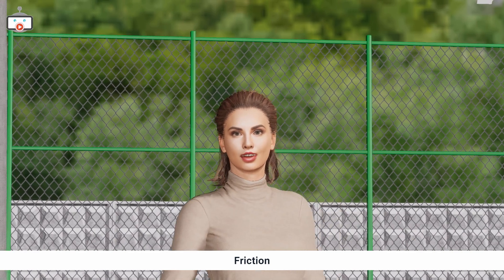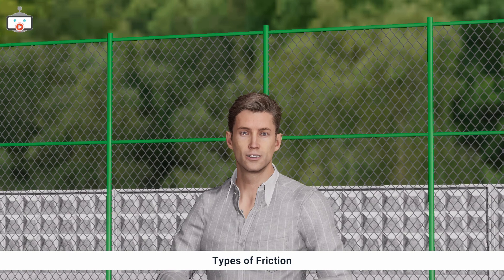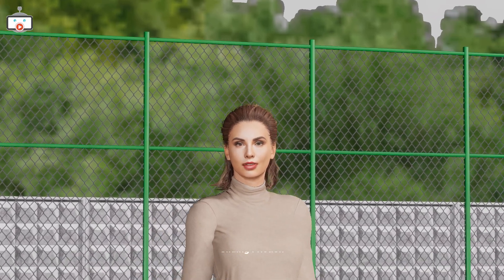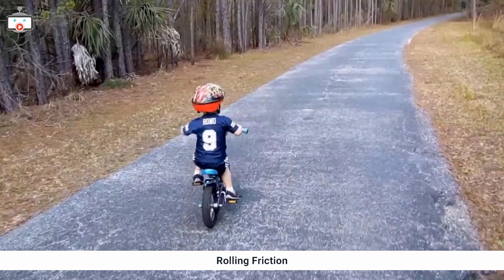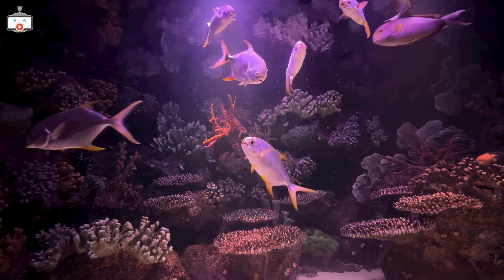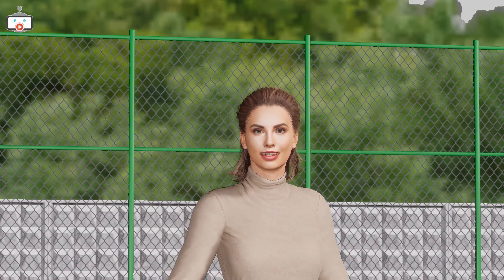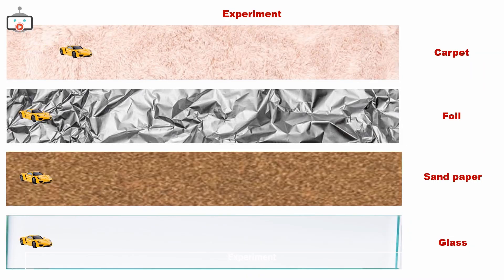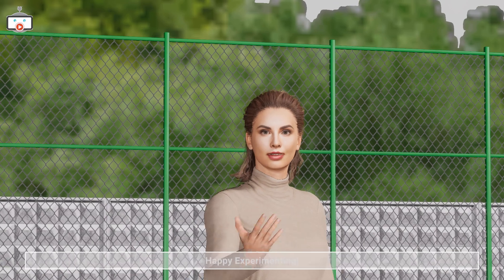Forces And Motion - Friction - Science NGSS - 3rd and 4th Grade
Welcome back, young scientists! In this episode, your favorite science explorers, Jasmine and Kevin, unravel the mysteries of forces and motion. Get ready to dive into the world of friction!

🎥✨ They'll explore different types of friction, including sliding friction on a playground slide and fluid friction with fishes in an aquarium. Through playful animations and engaging explanations, children and curious minds of all ages can understand how friction affects our everyday lives. From why we can walk without slipping to how fish swim so gracefully, this video uncovers the mysterious force that's all around us. 🔍🌎

to review the concepts covered in the video. You can try the flash cards, pair match or word search as a fun way to continue your exploration.

Next Generation Science Standards (NGSS)

4-PS3-1: This standard requires students to use evidence to construct an explanation relating to the speed of an object to the energy of that object. Students are expected to explore and understand how energy is related to motion, such as how faster objects have more energy.
4-PS3-3: This standard focuses on students conducting an investigation to provide evidence that the transfer of energy when two objects collide can be explained by the change in energy of the objects. Essentially, students learn about energy conservation and how it applies to the motion and interaction of objects.
4-PS3-4: This standard requires students to apply scientific ideas to design, test, and refine a device that converts energy from one form to another. It involves hands-on exploration of energy transformation, like turning mechanical energy into sound energy, or light energy into electrical energy.

Together, these standards support an integrated understanding of energy, motion, and how they interact in the physical world. By using engaging examples, such as friction, these concepts can be made tangible and accessible for 4th-grade students.

Remember, the world is your laboratory. Stay curious, future physicists!

This video was created with CreateVideo.AI

00:00 Understanding Forces and Motion - Exploring Friction
00:07 Friction
00:36 Forces are everywhere
00:52 Types of Friction
01:55 Importance of Friction
02:34 Experiment